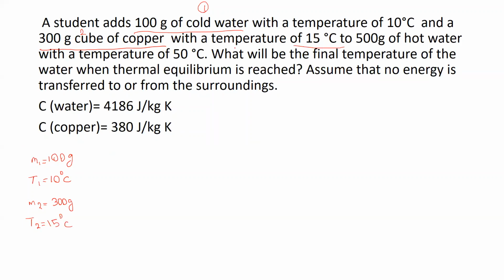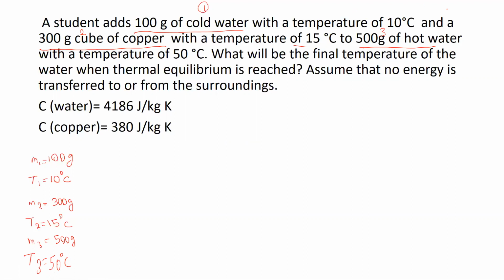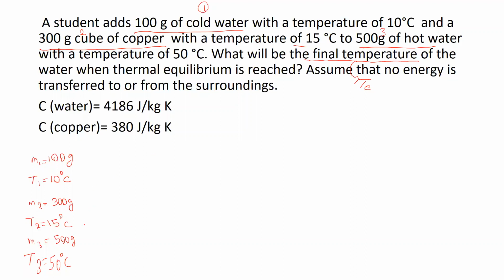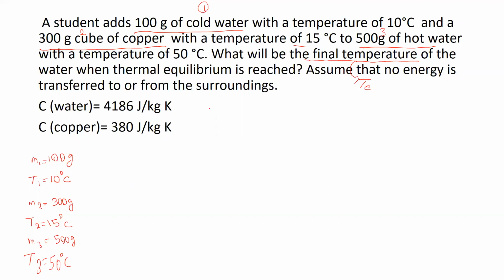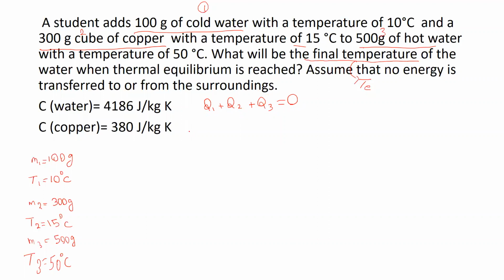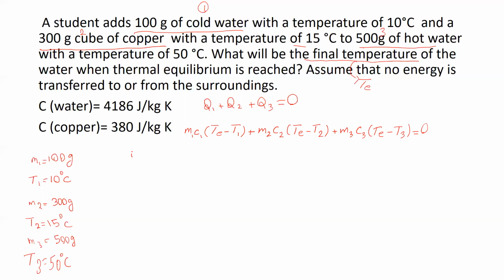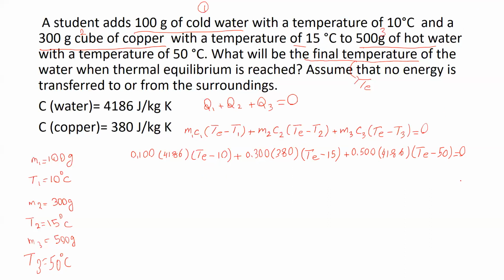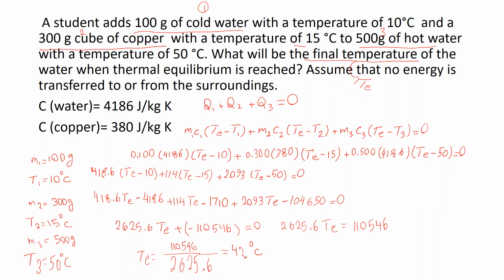Specific Heat capacity Problems & Calculations Part 2, High School Physics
In this video specific heat capacity and how to solve problems on this concept have been explained step by step to be understandable for high school students.